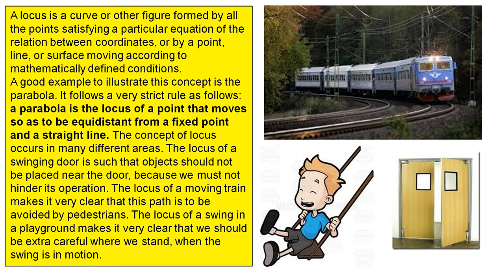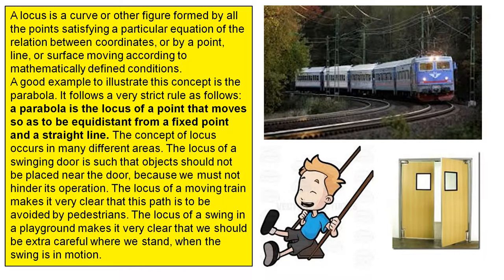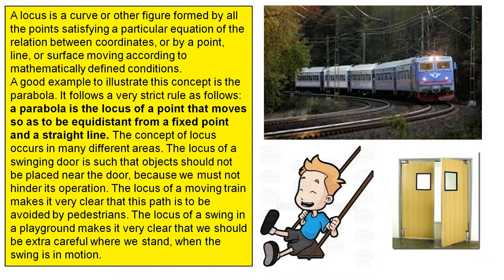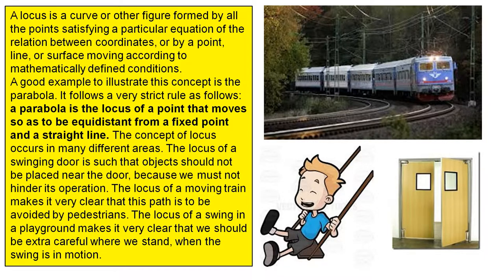Locus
This video looks at the Locus and gives some examples where it occurs in real life.